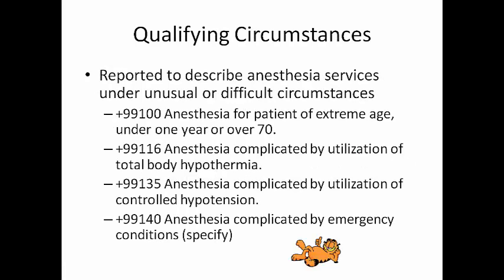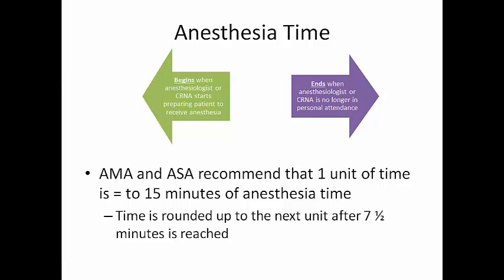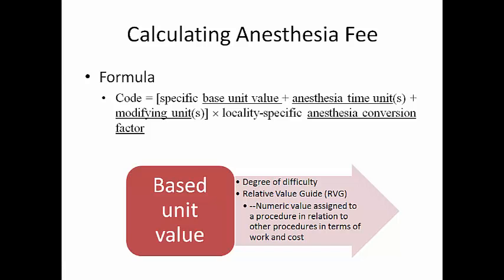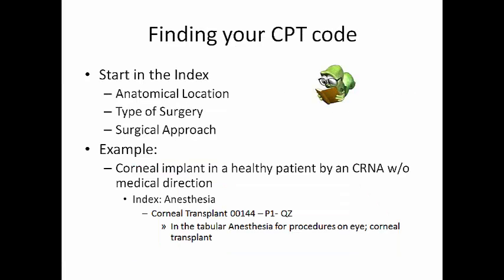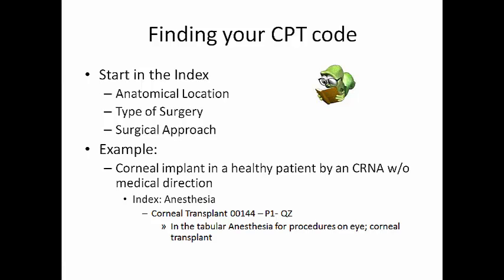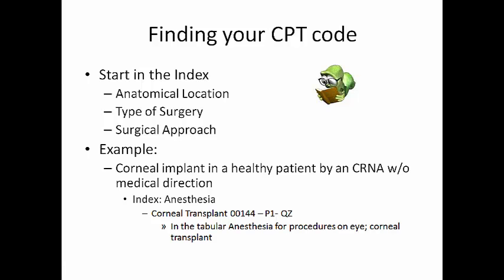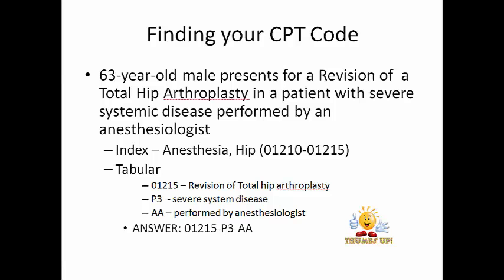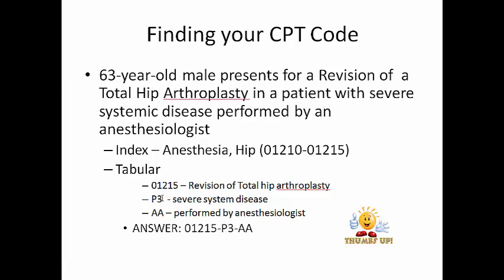Module 2 W2C10 Anesthesia Part 2